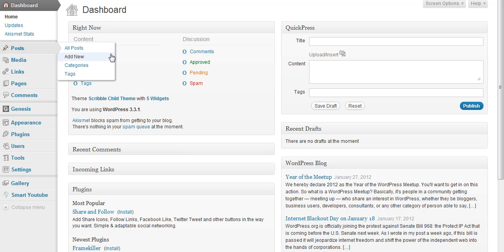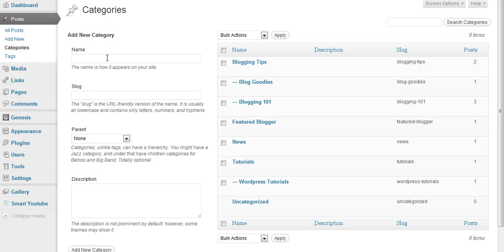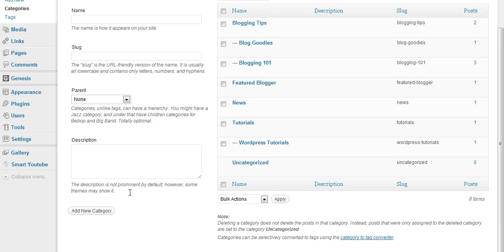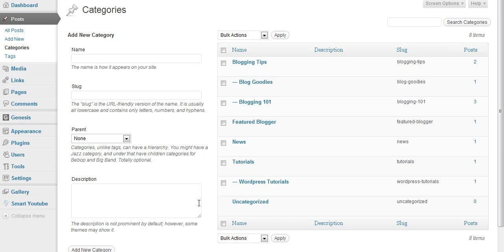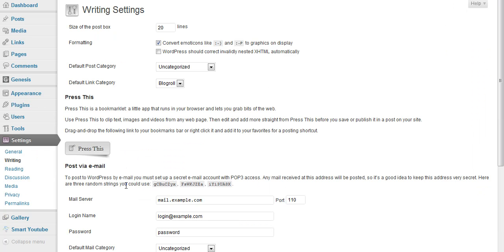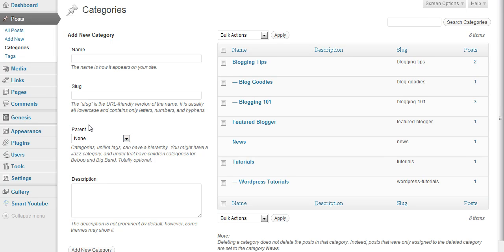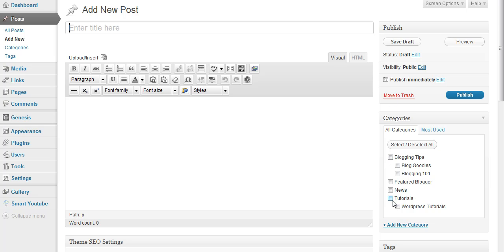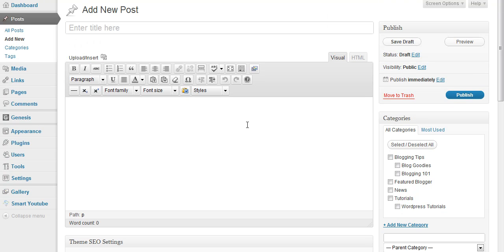Wordpress Tutorial - Category Management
Part of Mom Blog Central's wordpress tutorial series, today we are discussing how to manage, add and delete categories for your blog.